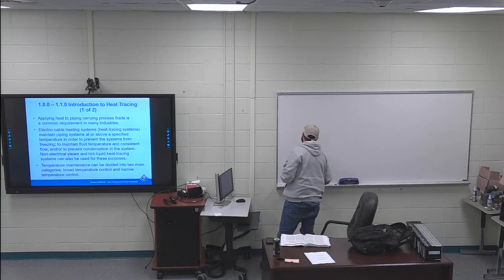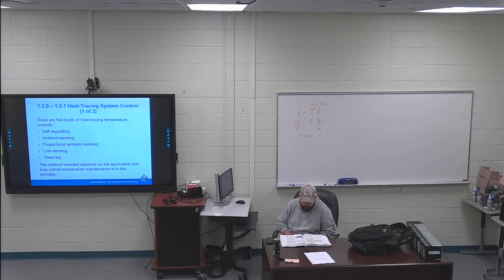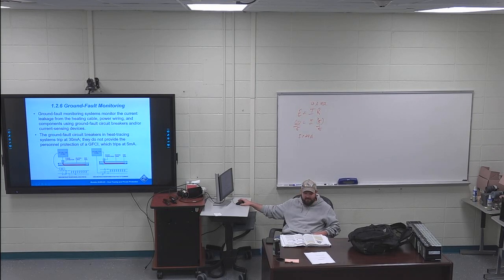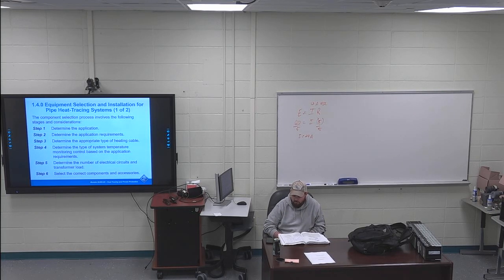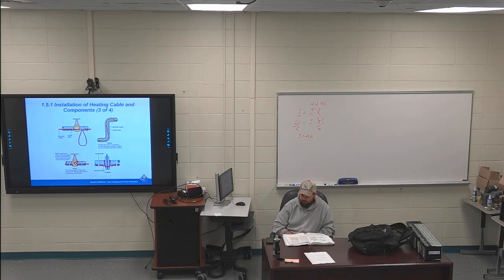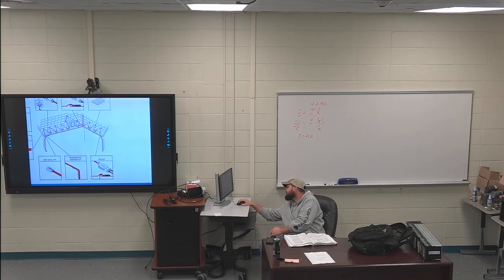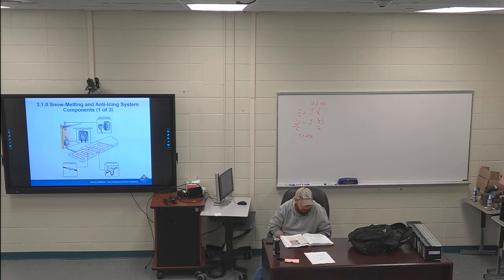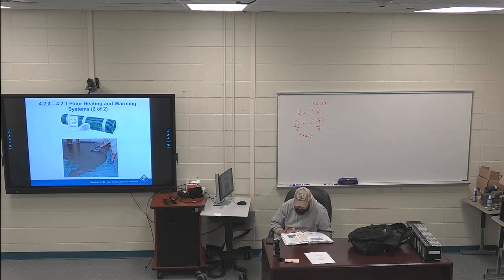Elec 4 Mod 9